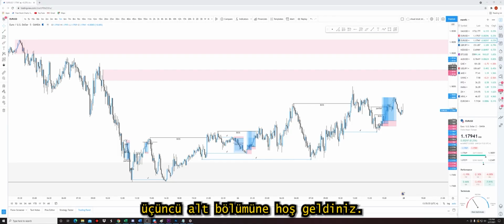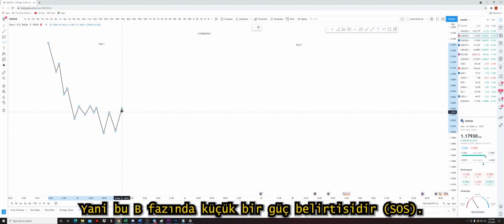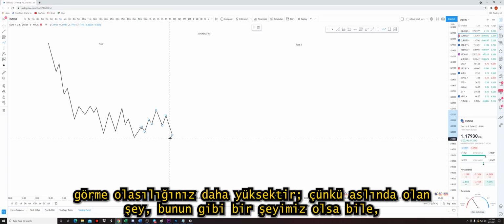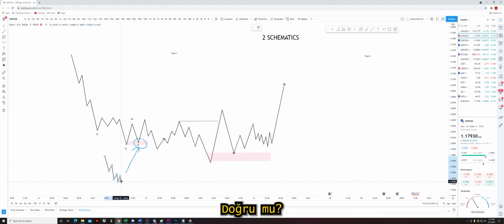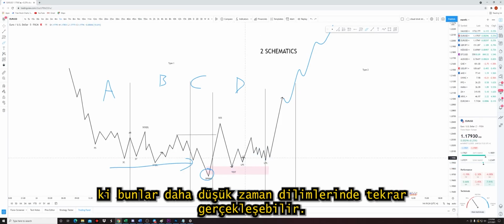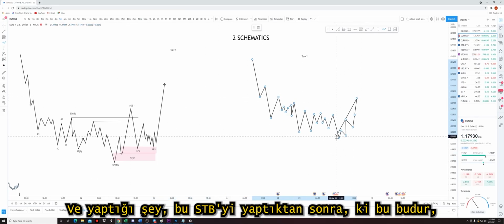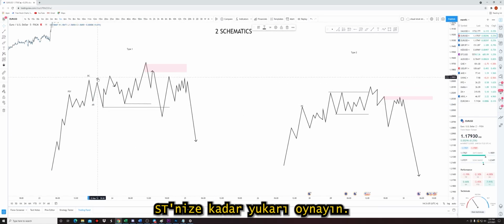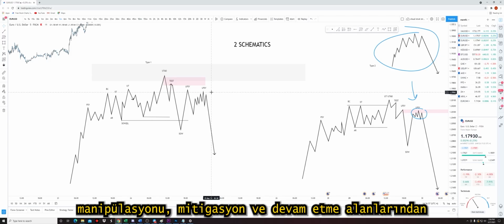Fiyat Stopunu Patlatıp Gidiyor mu? Wyckoff Şemalarıyla Tuzakları Gör ve Kazanan Tarafa Geç 👁️ | B3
Wyckoff eğitim serisinin üçüncü bölümünde, şemaların (Schematics) iç dünyasına giriyoruz. Önceki bölümlerde mantığı kavramıştık, şimdi ise grafikteki hareketleri **PS, SC, AR, ST, STB, Spring, SOS** gibi profesyonel terimlerle nasıl etiketleyeceğimizi öğreniyoruz.

Bu videoda, her Wyckoff şemasının aynı olmadığını, **Tip 1 (Spring içeren)** ve **Tip 2 (Spring içermeyen)** olmak üzere iki ana türe ayrıldığını göreceksiniz. Hangi şemanın daha güvenilir olduğunu ve "Spring" oluşmadığında tuzağa düşmemek için ne yapmanız gerektiğini detaylarıyla inceliyoruz.

*   🏷️ **Etiketleme Sanatı:** PS, SC, AR, ST ve STB ne anlama gelir?
*   1️⃣ **Tip 1 Şema:** "Spring" (Yay) hareketi ile likidasyon ve güçlü dönüş.
*   2️⃣ **Tip 2 Şema:** Spring olmadan dönüş mümkün mü? (LPS ve SOS farkı).
*   ⚠️ **Onay Mekanizması:** Bir şemanın çalıştığını ne zaman anlarız? (SOS ve Kırılım).
*   📉 **Fazlar (Phases):** A, B, C, D ve E fazlarının mantığı.

Bir sonraki bölümde gerçek grafikler üzerinde canlı örnekler yapacağız. Not defterlerinizi ve çizim araçlarınızı hazırlayın!

**Zaman Damgaları:**
*   00:00 Giriş: Wyckoff'un İç İşleyişi
*   02:40 İki Ana Şema: Tip 1 ve Tip 2
*   05:00 Etiketlemeye Başlangıç: PS ve SC (Satış Zirvesi)
*   07:30 Otomatik Ralli (AR) ve İkincil Test (ST)
*   11:00 Kritik An: Spring Nedir ve Neden Oluşur? (Tip 1)
*   15:30 Fazlar: A, B, C, D, E Evreleri
*   27:30 Tip 2 Şema: Spring Olmadan Nasıl Dönüş Olur?
*   36:00 Dağıtım (Distribution) Şeması: UT ve UTAD Farkı
*   40:00 Özet: Kendi Grafiklerinizde Nasıl Çalışmalısınız?